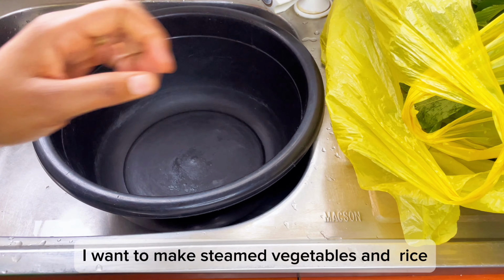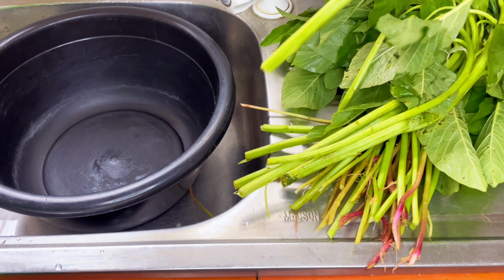AFRICAN VILLAGE COOKING I JOLLOF RICE I STEAMED VEGETABLE I FRIED FISH